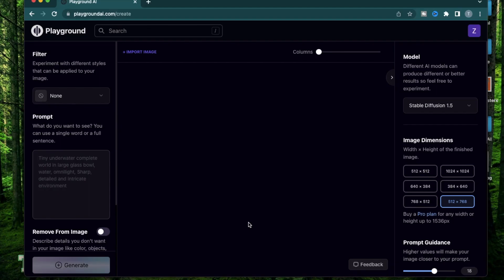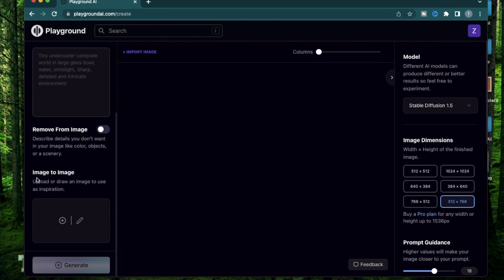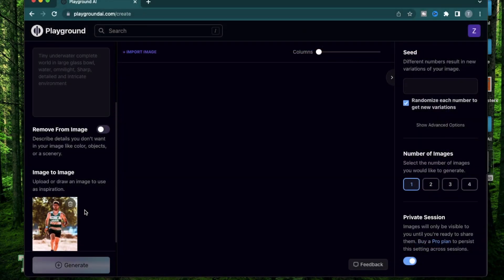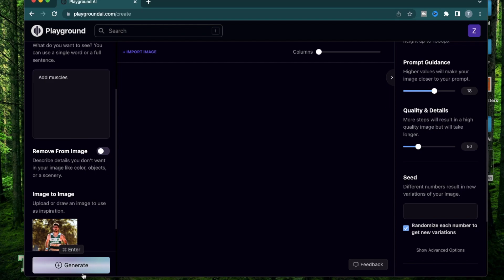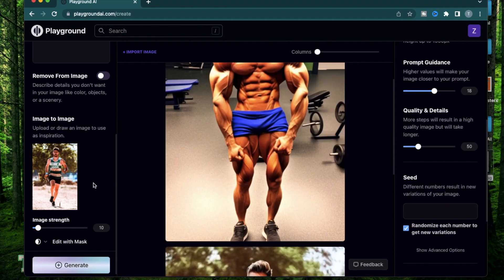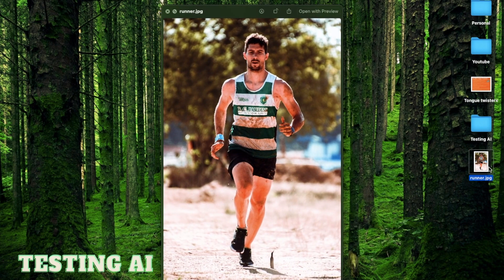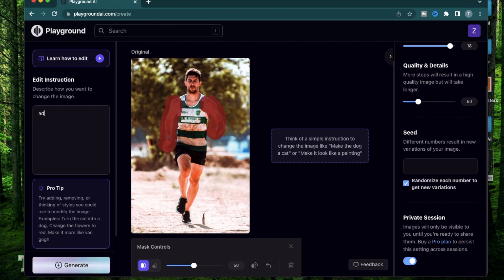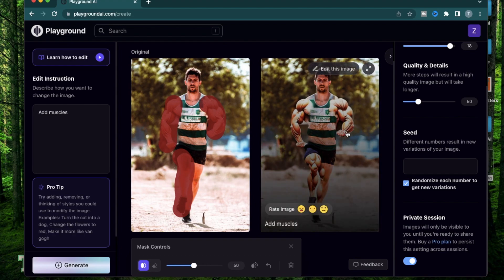AI image generator | Playground AI - Image editing and masking (Part 3)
Playground AI is one of the best free AI image generators out there (1000 images per day). I highly recommend getting a subscription if you like it.

Timestamps :
➜ 0:40 Stable diffusion settings
➜ 2:35 Image Editor and masking
➜ 4:03 Invert Masking
➜ 5:00 Image Drawing